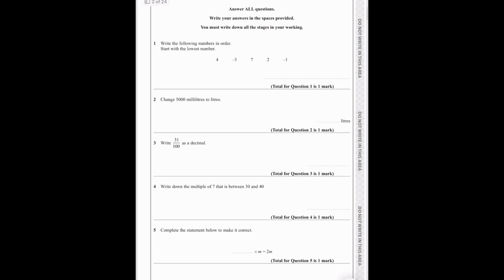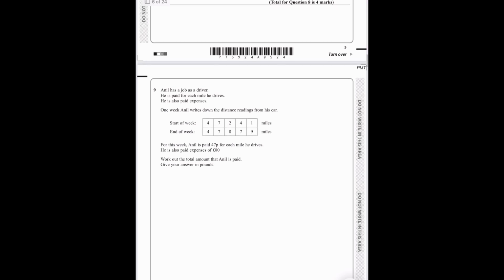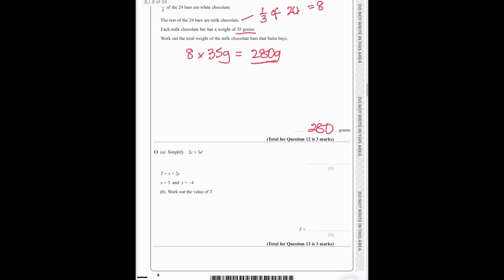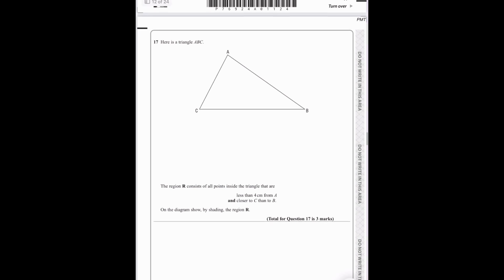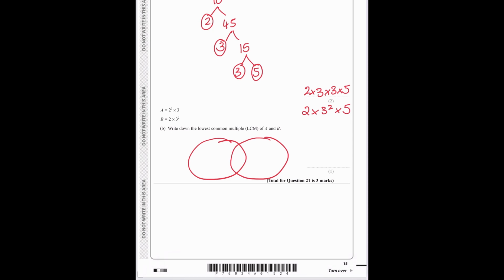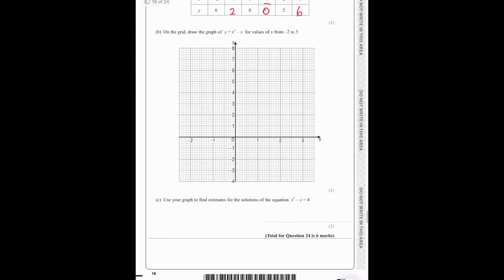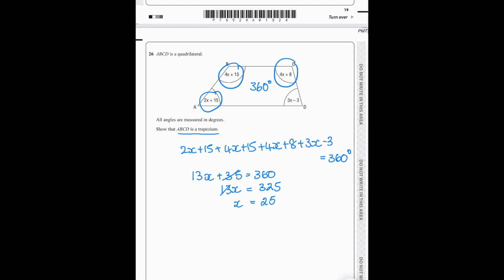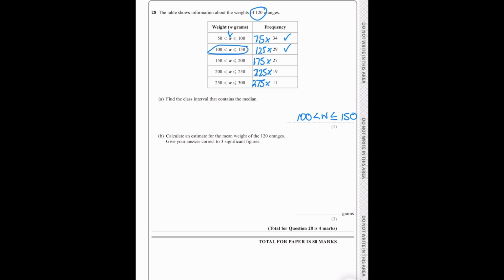GCSE Maths Edexcel Paper 2 Foundation in 20 Minutes! | How to get a Grade 5 Grade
In this video I pass the GCSE Maths Edexcel Foundation Paper 2 in 25 minutes with a grade 5.